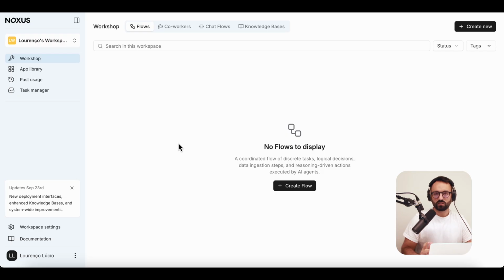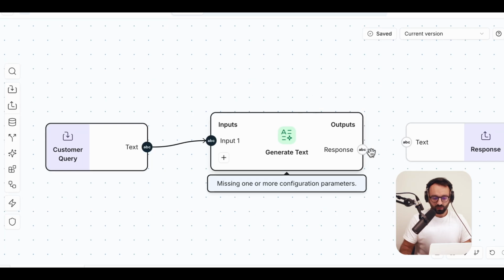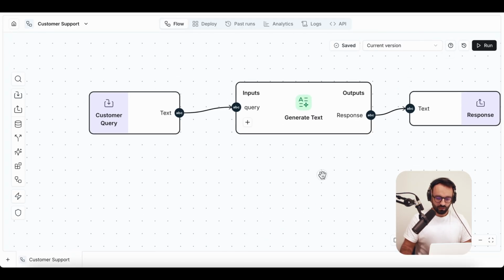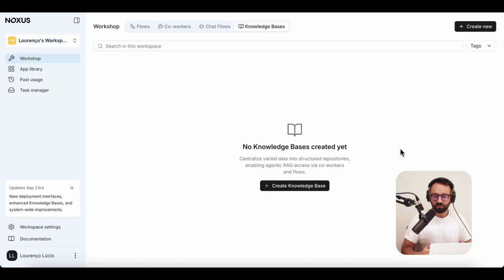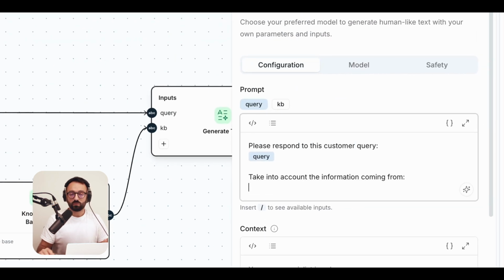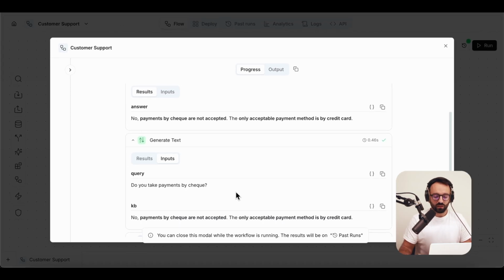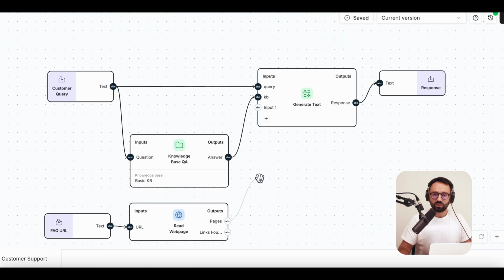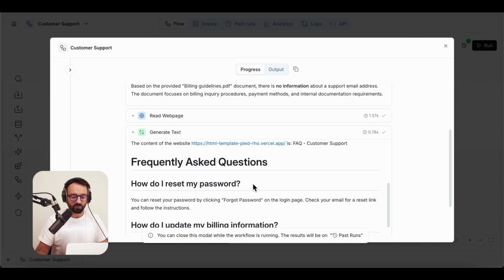Building an Email Enquiry Agent - 1/4 (Basic Setup)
app.noxus.ai

This is the first installment in a series where we will be building a support agent for dealing with customer queries and feedback.

In this video, we build the foundational blocks for our agent and set it up with the company-specific knowledge sources it will be drawing from to respond to the incoming inquiries.

Build along with me @ app.noxus.ai